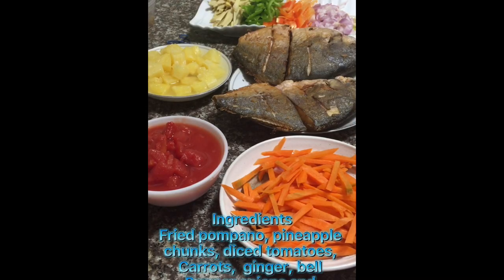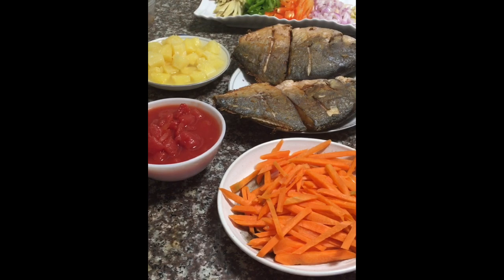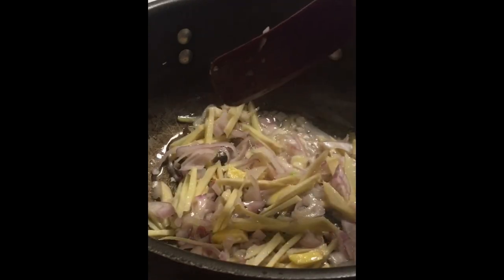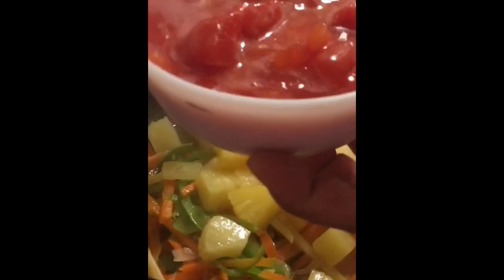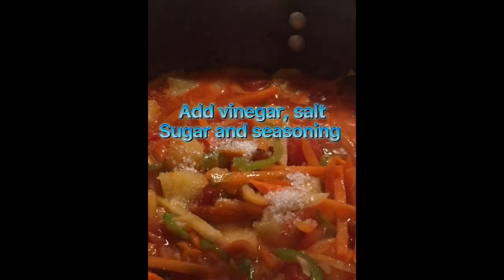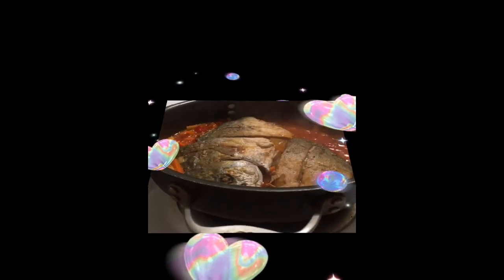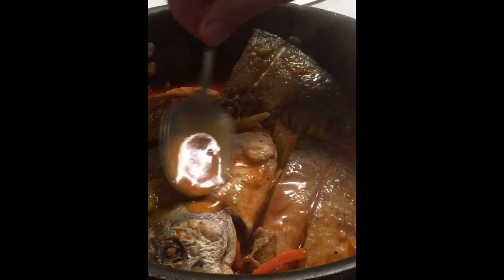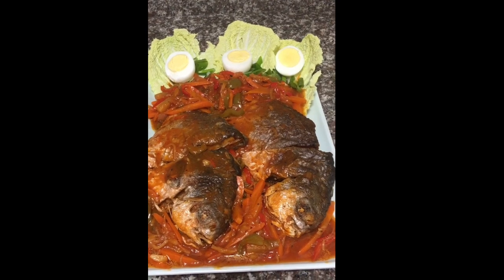Easy and Delicious Sweet and Sour Pompano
Try this easy and delicious Sweet and Sour Pompano or escabeche. Perfect food for any occasion. I hope everyone is doing fine and safe. Take care and thank you for always supporting my channel. God bless everyone!.Cheers!  Mommy Shelly